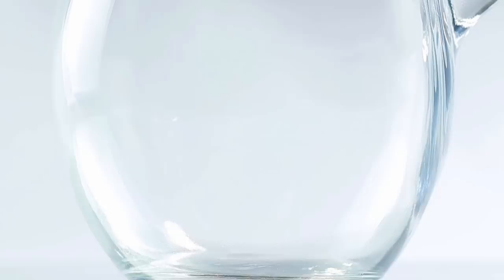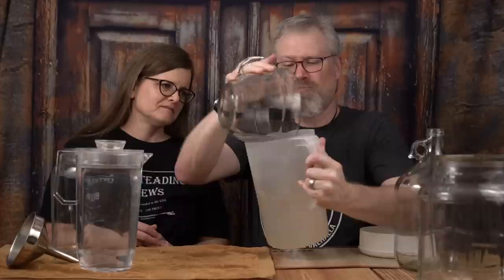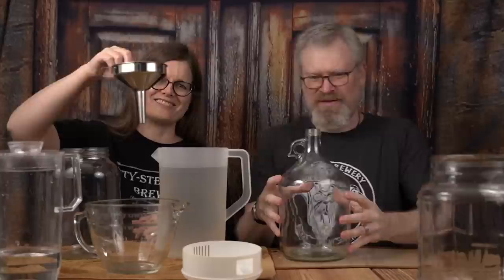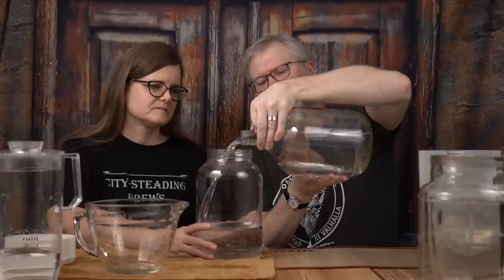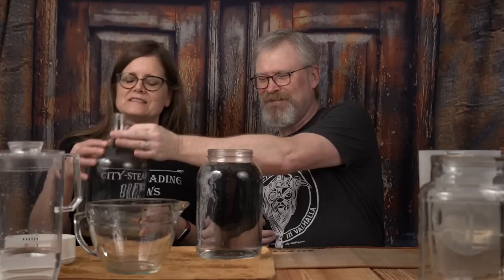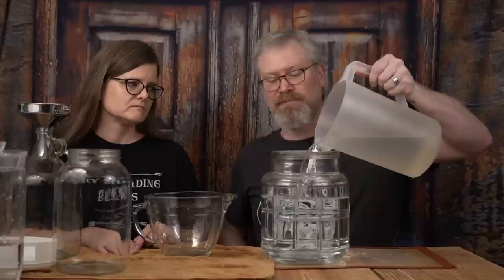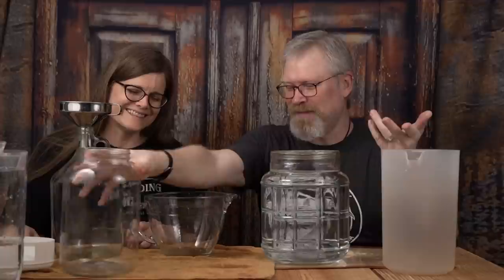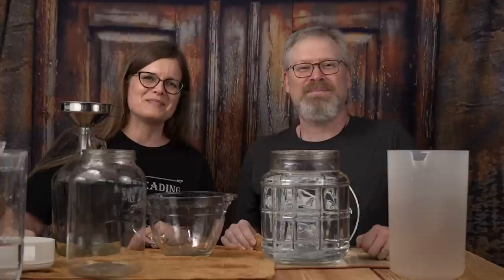Fermenters. Is a Gallon really a gallon?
Choosing a fermenter for making mead, wine, cider and beer.  There's so many!  We like glass.  We have three different "standard" fermenters and we've never really measured how much they actually hold.  Two are one gallon fermenters, and they don't look the same.  We aim to find out if a gallon is really a gallon.

1 Gallon Carboy with Airlock
1 Gallon Wide Mouth Fermenter with Airlock
Little Big Mouth Bubbler (found at Northern Brewer)